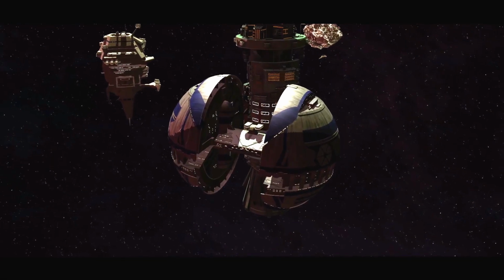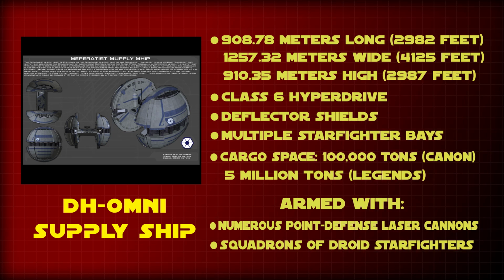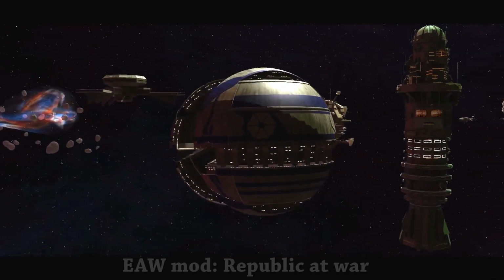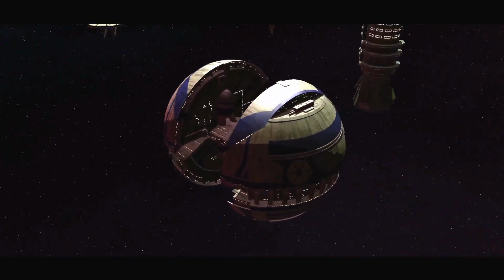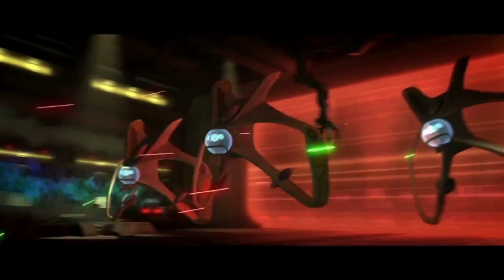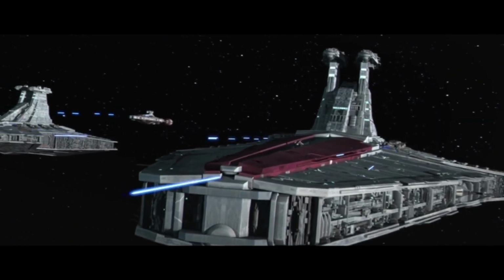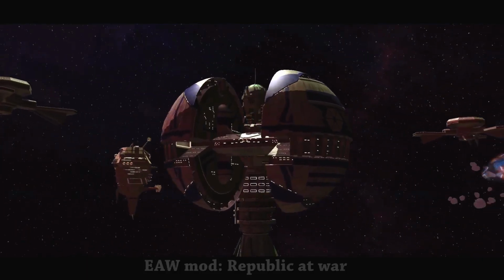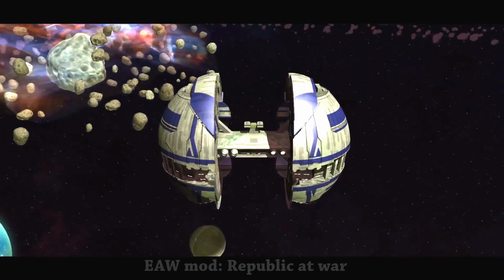DH-Omni Separatist Supply Ship Breakdown |Star Wars Hyperspace Database